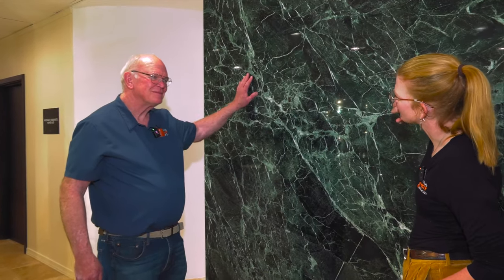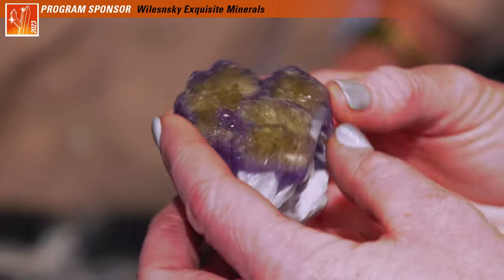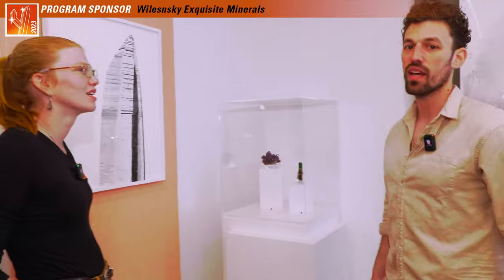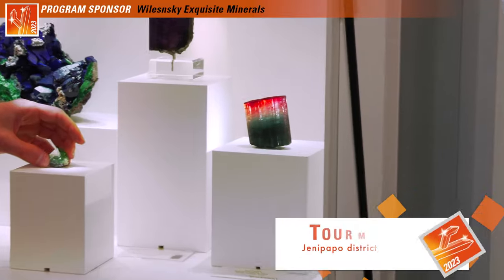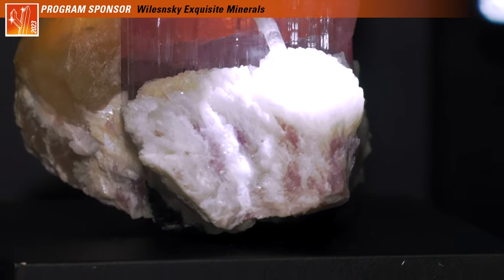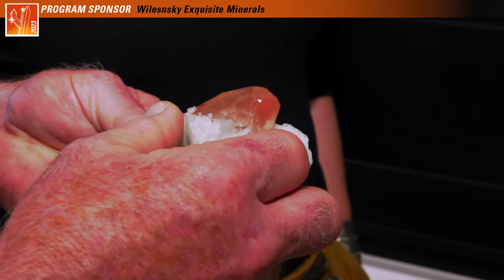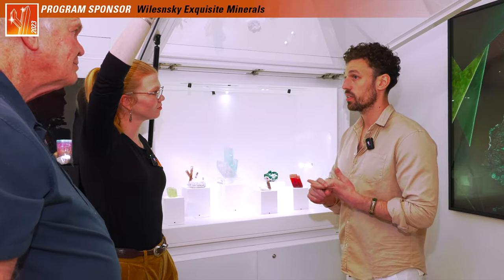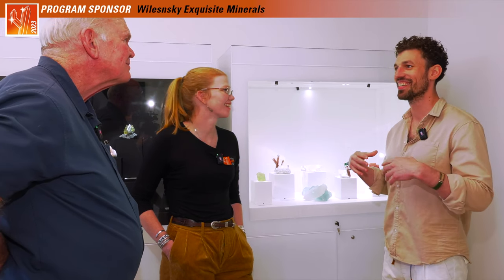Wilensky Exquisite Minerals - Sponsor Series - What's Hot In Tucson: 2023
Wilensky Exquisite Minerals, out of New York, is CONSISTENTLY known for incredible mineral specimens they bring to market every year. During the days of the Westward Look Show, we ALWAYS made a point of visiting them up at the show. But, when the Westward Look Show ended, we weren't sure where Wilensky would end up. But now Wilensky Exquisite Minerals' NEW Tucson home is in the Tucson Fine Mineral Gallery so off we go to visit them!!

Join us as Lauren and Peter Megaw catch up with Troy Wilensky and he not only shares some of the fascinating mineral-themed furniture they've created but also some absolutely stunning mineral specimens from around the world.

Wilensky Exquisite Minerals - constantly redefining themselves and how we view minerals. And they're right here on What's Hot In Tucson!!!

The What's Hot In Tucson: 2023 Sponsor Series highlights and celebrates those dealers out there who have helped to make What's Hot In Tucson possible. These dealers have generously supported What's Hot In Tucson and BlueCap Productions. The clip shared here is their complete interview from the What's Hot In Tucson: 2023 program. To see more great interviews like this, and to help support BlueCap Productions,  pick up you copy of What's Hot In Tucson TODAY by visiting the following link: